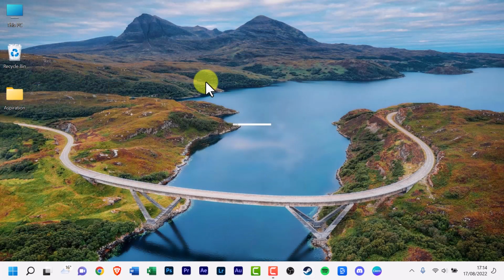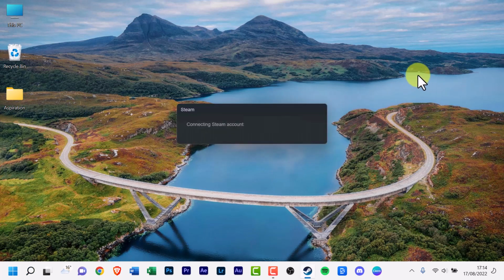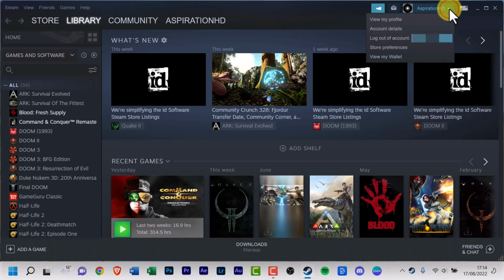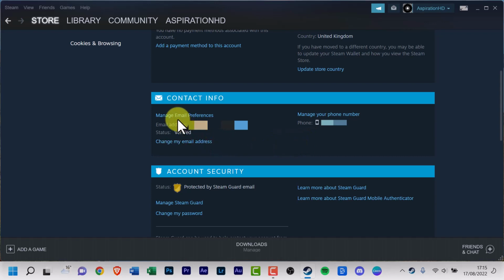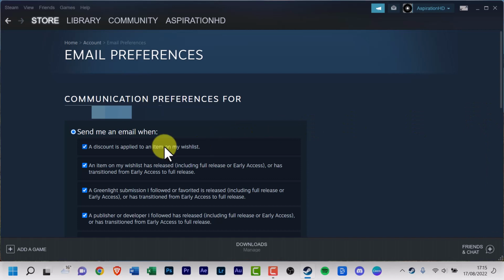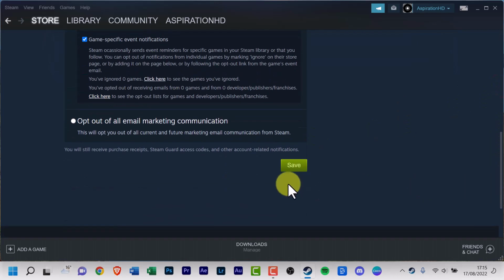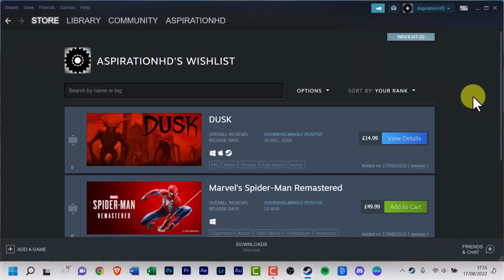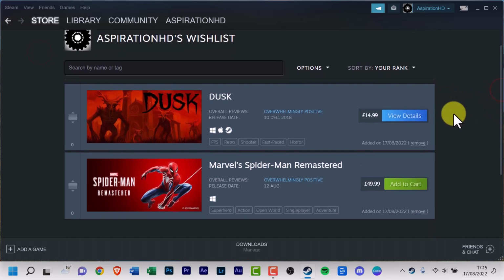How To Be Notified When a Game Goes on Sale on Steam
In this video, I will show you how to be notified when a game goes on sale on Steam.

Timestamps:
0:00 Introduction
0:10 Steam
0:57 Tutorial
2:00 Support